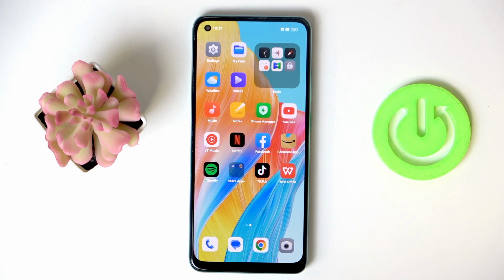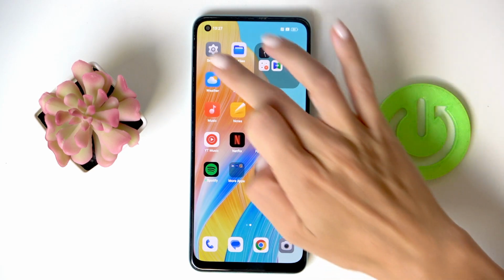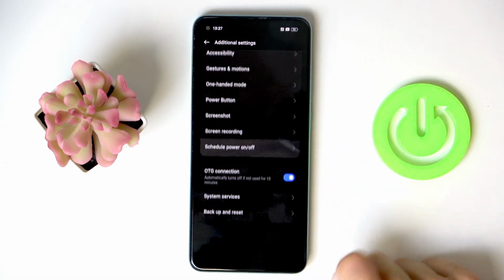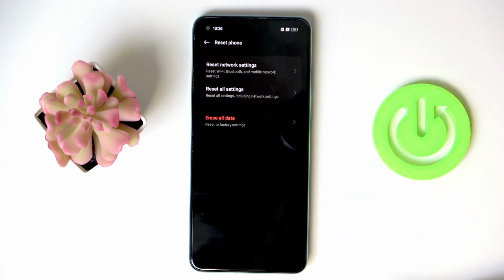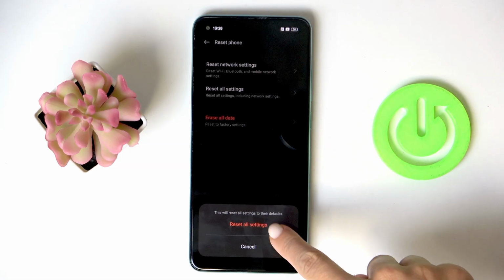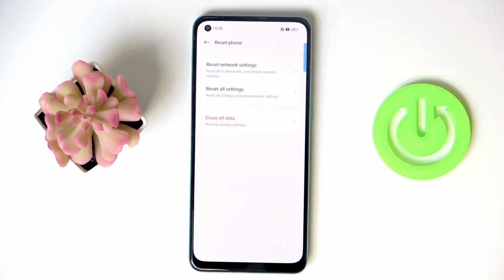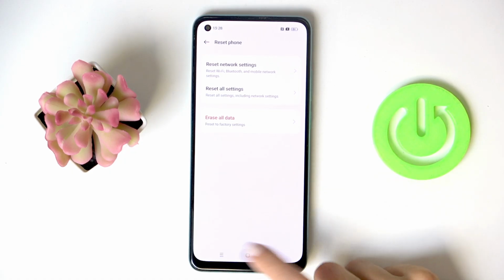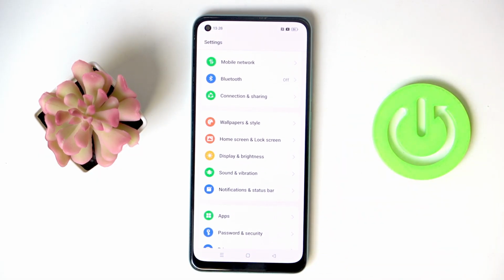OPPO K10x – How to Reset All Settings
If you need to reset all settings on your OPPO K10x, this video will show you the exact steps to restore your device’s settings to their default values. Learn how to access the reset options, what happens when you reset all settings, and what to expect after the process. This method is useful if you want to fix issues or start fresh without deleting your personal data. The OPPO K10x makes it easy to reset network settings, system preferences, and more, all in just a few taps. Follow along to make sure you complete the process safely and correctly.

How to reset all settings on OPPO K10x?
How to restore default settings on OPPO K10x without losing data?
Where is the reset settings option on OPPO K10x?

0:00 Introduction
0:06 Open Settings and Additional Settings
0:16 Go to Backup and Reset
0:20 Select Reset Phone
0:25 Choose Reset All Settings
0:32 Confirm and Enter Security Lock
0:43 Settings Reset Complete
0:54 Final Notes